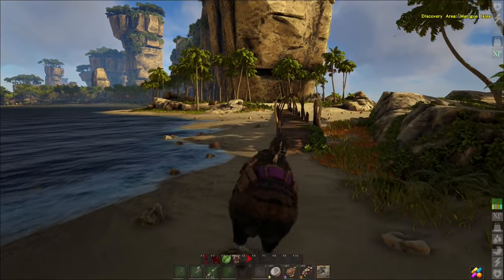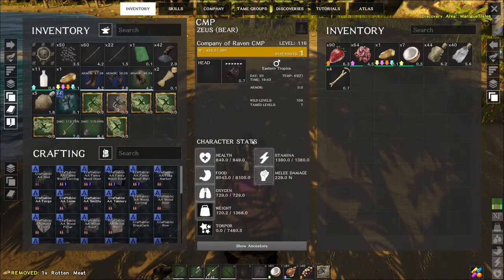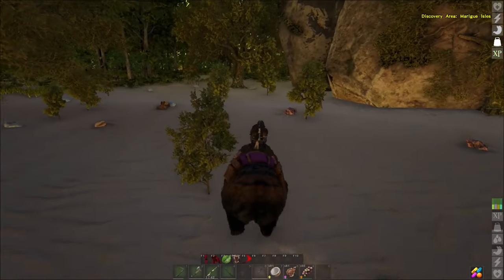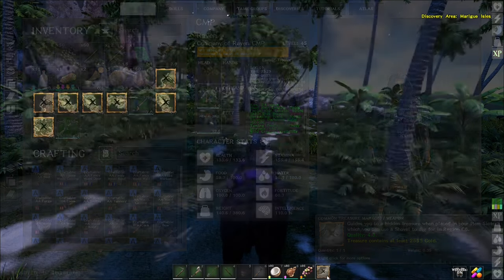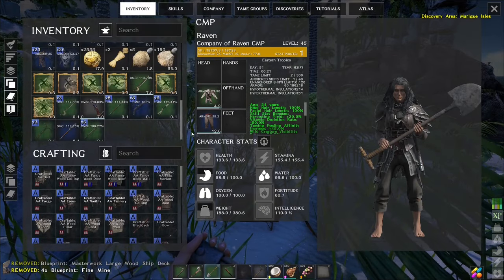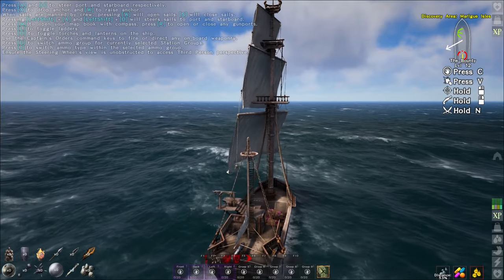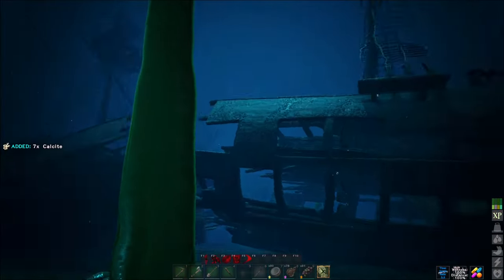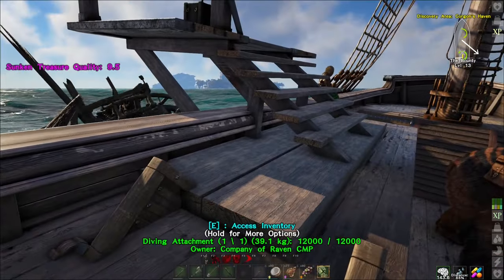Atlas - Season 13 - EP17 - "I have had better days" - New PC, New Season, New Playthrough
Survival Is Just A Game...

Things aren't getting any easier.

MOST IMPORTANT THING IS TO HAVE FUN.